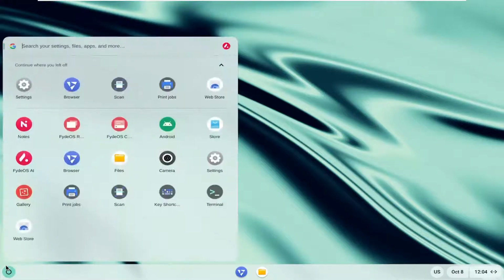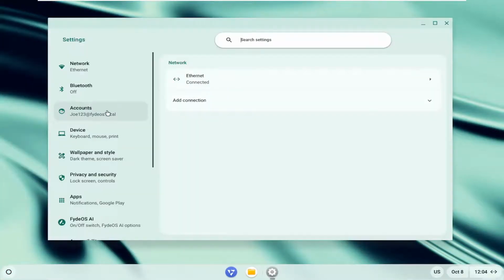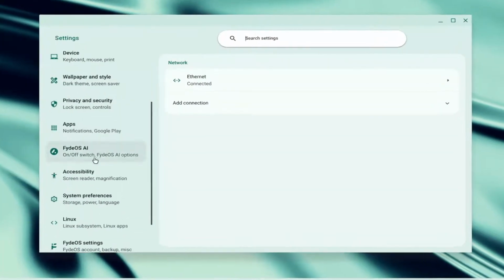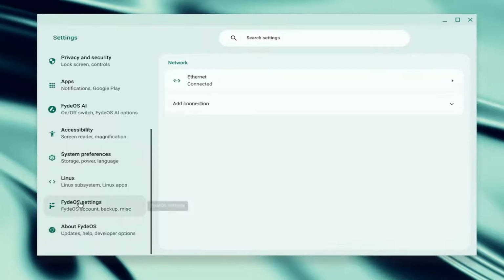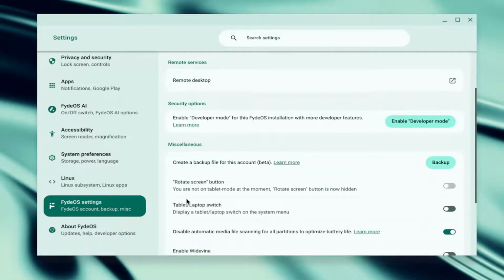How To Show Tablet/Laptop Switch Button System Menu on ChromeOS (Chromebook) [Guide]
This tutorial explains how to show the tablet/laptop switch button in the system menu on a Chromebook, allowing users to quickly toggle between laptop and tablet modes. It focuses on ChromeOS features that enhance usability for 2-in-1 devices, providing a seamless transition between touch and keyboard input. Viewers will learn how enabling this button can make device handling more convenient and efficient for different tasks. The video is ideal for users who want easier access to mode switching on their Chromebook.

Issues addressed in this tutorial:
show tablet laptop switch button Chromebook
ChromeOS system menu settings
Chromebook 2-in-1 device controls
enable mode toggle ChromeOS
Chromebook tablet laptop mode
ChromeOS device usability tools
Chromebook display orientation controls
ChromeOS touch and keyboard mode
Chromebook interface customization
ChromeOS quick mode switching

This guide helps Chromebook users understand how displaying the tablet/laptop switch button improves workflow and device flexibility. It highlights ChromeOS features that make switching between modes quick and intuitive. The tutorial emphasizes the benefits of having easy access to mode toggling for multitasking, media consumption, and productivity. By the end, viewers will know how to show the tablet/laptop switch button in the system menu for a more versatile Chromebook experience.